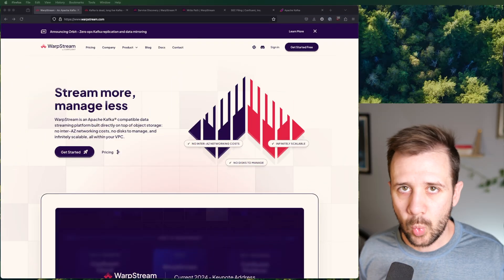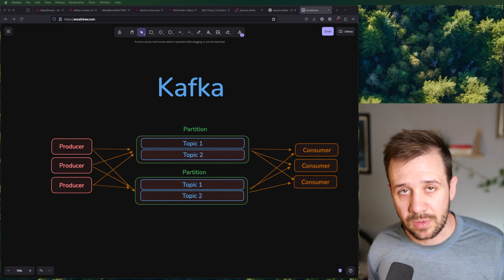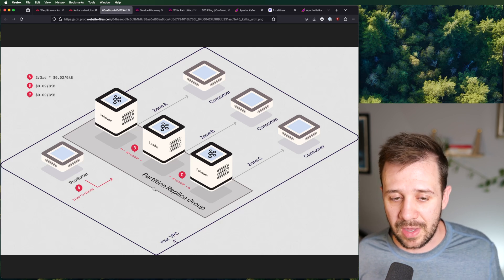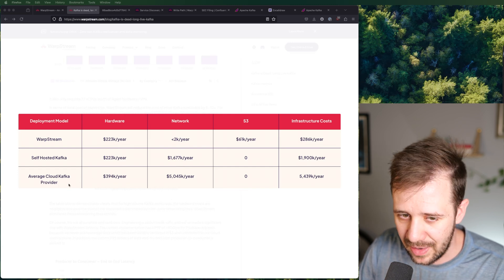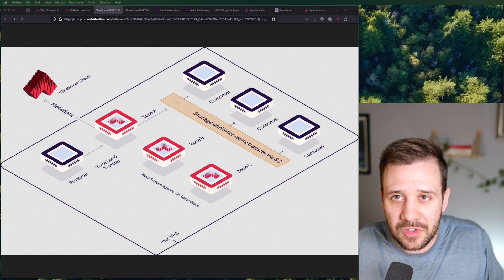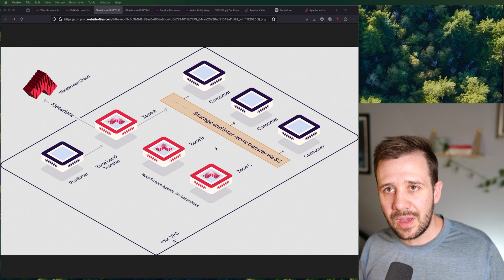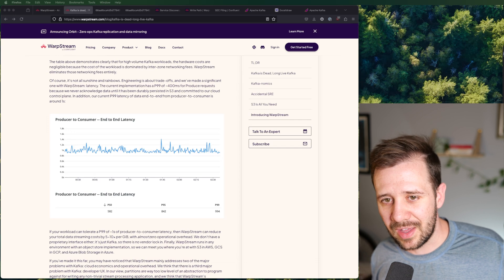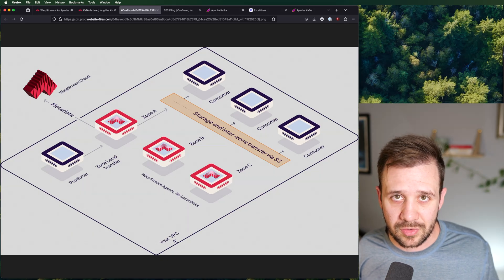How WarpStream reinvented Kafka (and soared to a $220m exit in only 13 months)